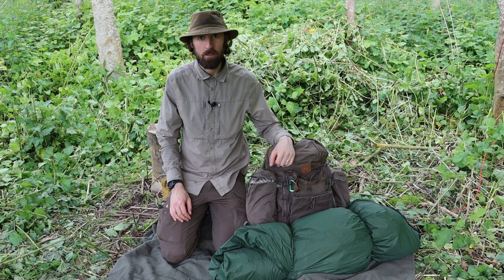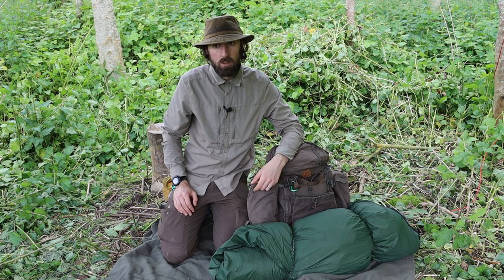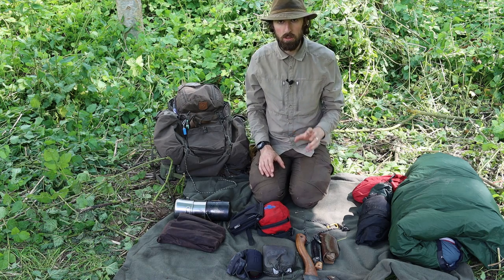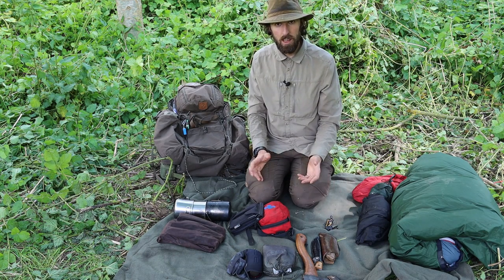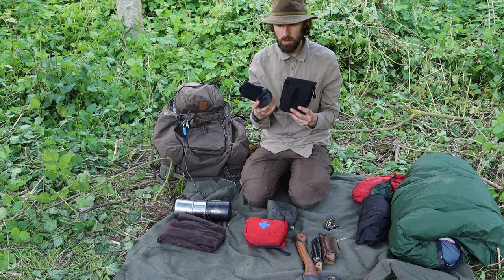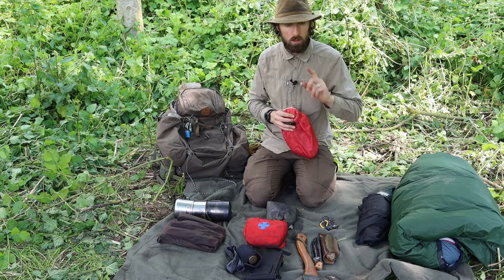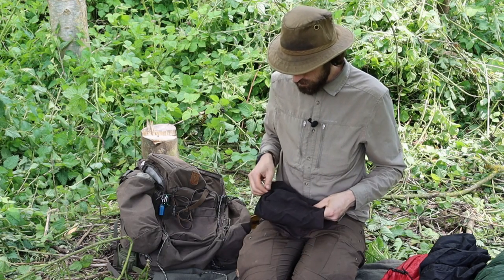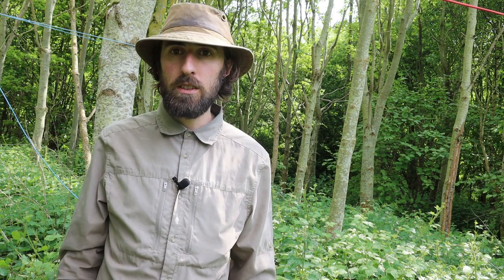Minimalist Bushcraft Kit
In this video, I cover the bushcraft kit that I use for wild camping in the woods.

Bracken Outdoors is all about giving you the tools and confidence in Bushcraft, Forest School and Holistic Outdoor Life to be happy and healthy

I believe that spending more time outdoors and living in a more purposeful and sustainable way is the key to long-term health and happiness. To find out more and access other free content, as well as courses and events head